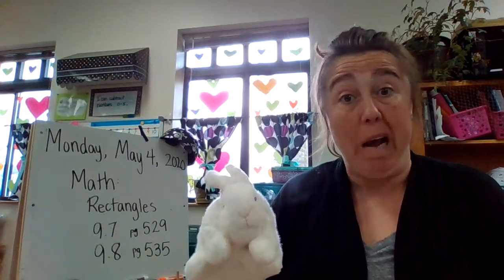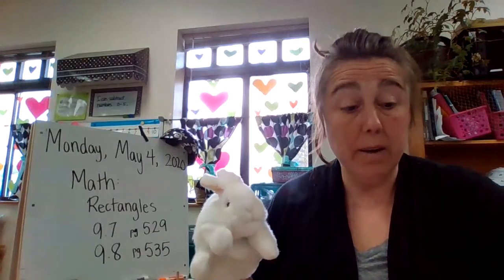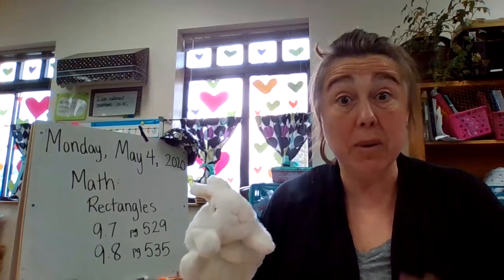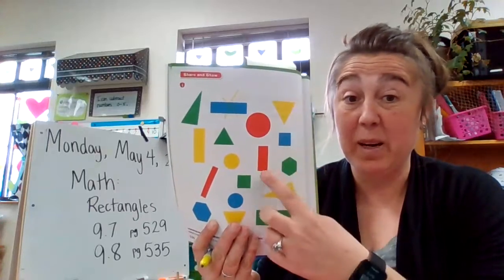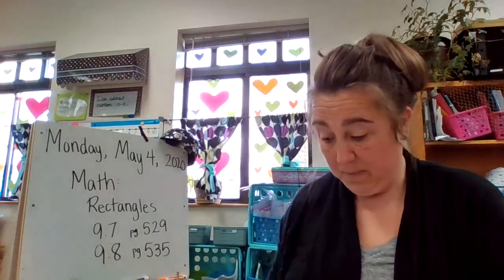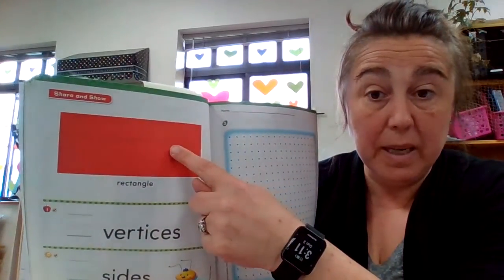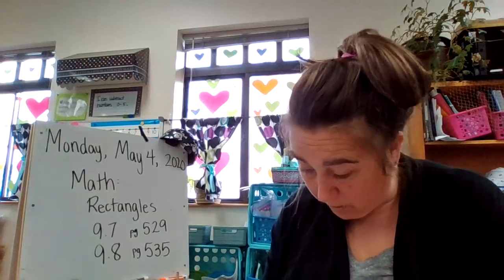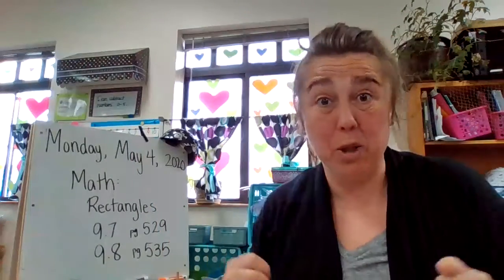May 4 Math Go Math 9.7 and 9.8 Rectangles Norton Kinder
Follow along and learn about rectangles.